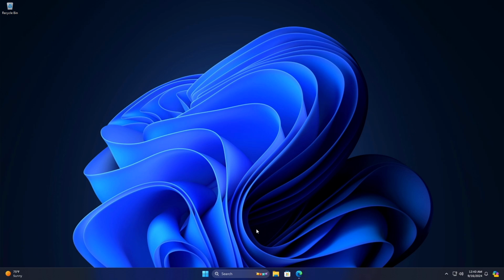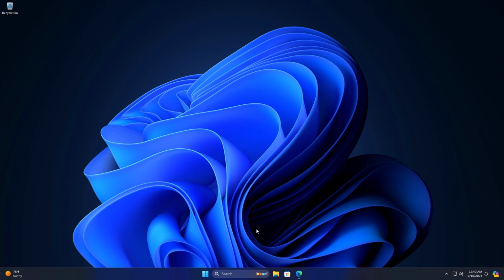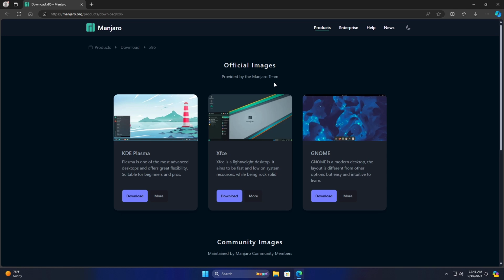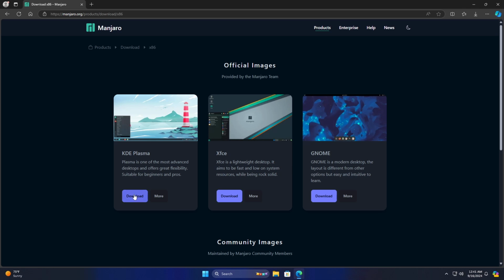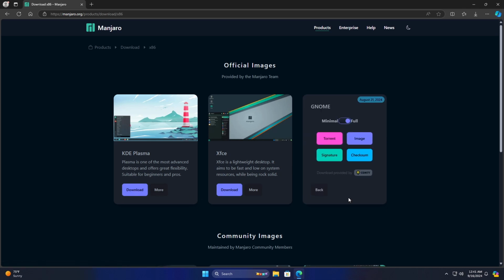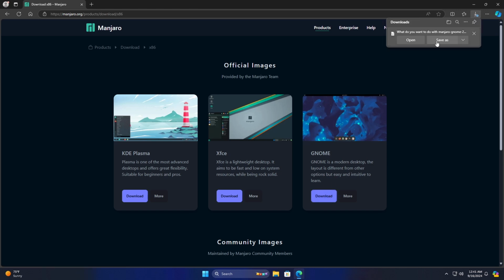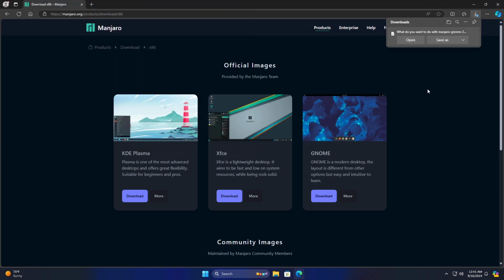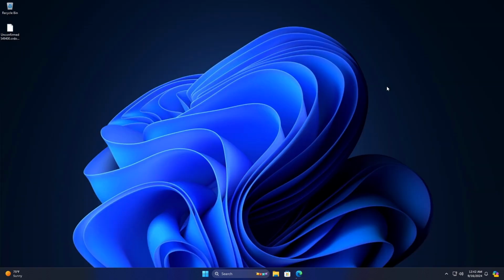How To Download Linux Manjaro ISO - Latest Version - Official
Manjaro Linux is a free and open-source Linux distribution based on Arch Linux, with a focus on user-friendliness and accessibility. It comes with three official desktop environments to choose from: KDE Plasma, GNOME, and Xfce. It uses a rolling release update model and Pacman as its package manager. There are also community images that come with Cinnamon as the desktop environment and i3 and Sway as window managers for advanced users.

How To Create Linux Manjaro Bootable USB Drive with Rufus

Thanks ❤️